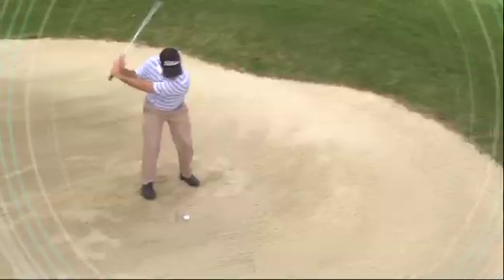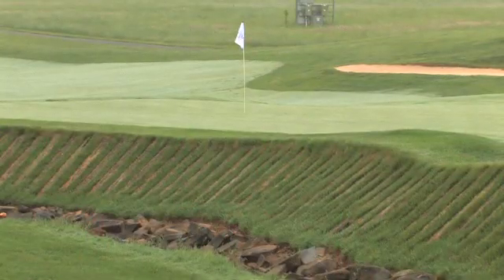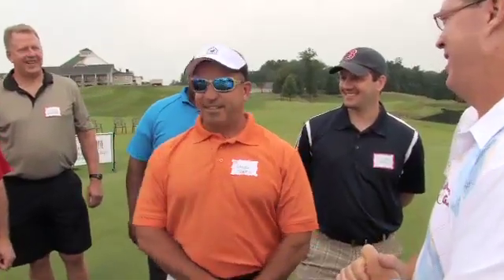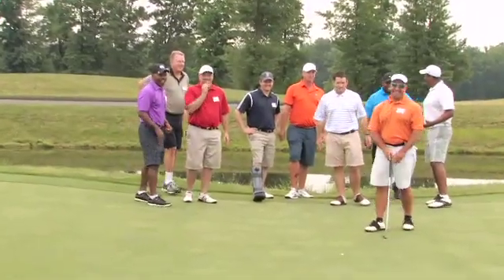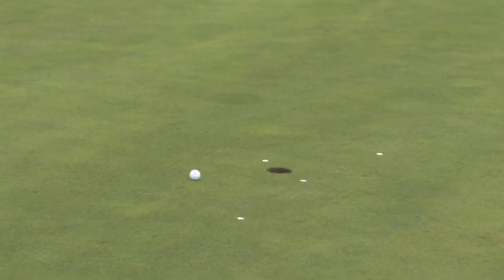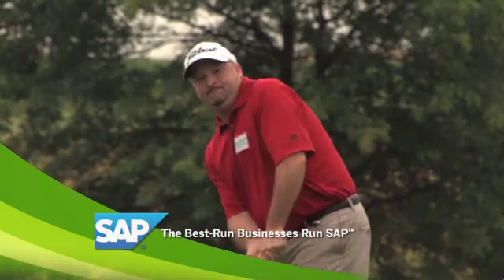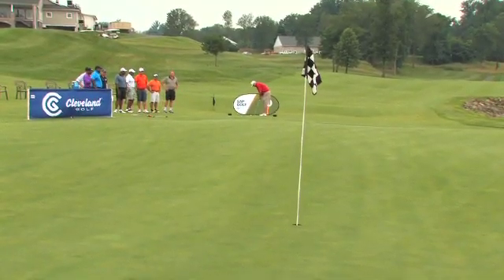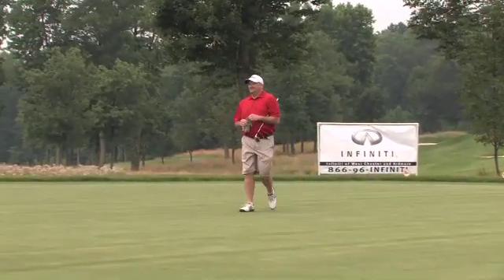Winning Golf show 1308